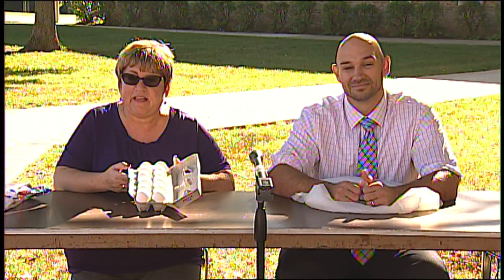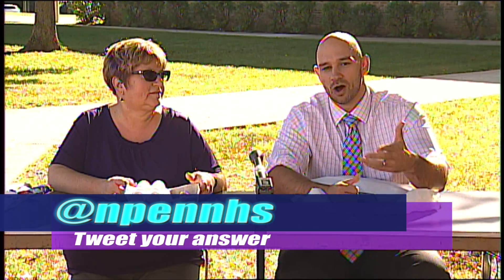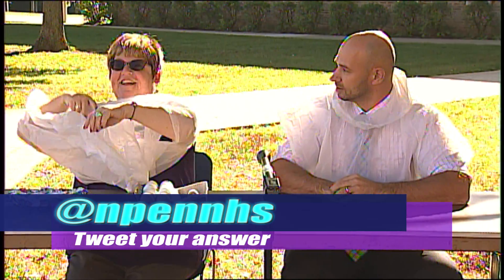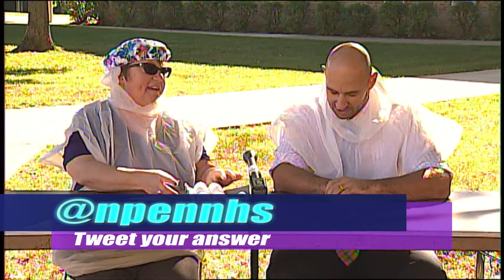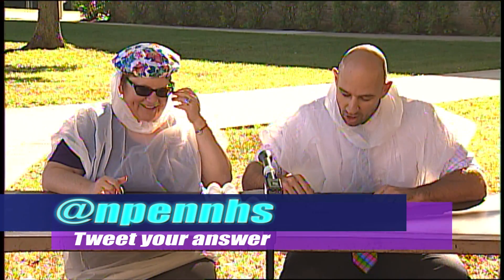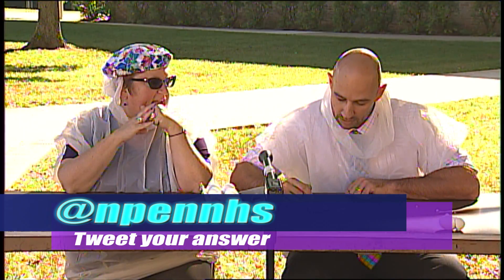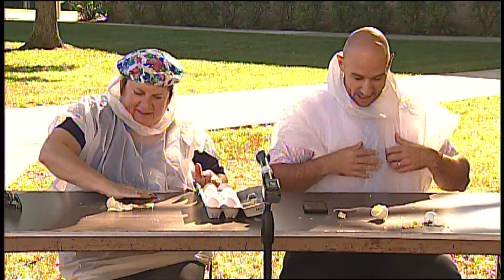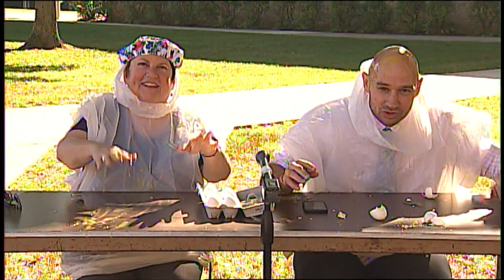NPHS Class of 2019 Egg Challenge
C'mon class of 2019, who's going to get the egg?